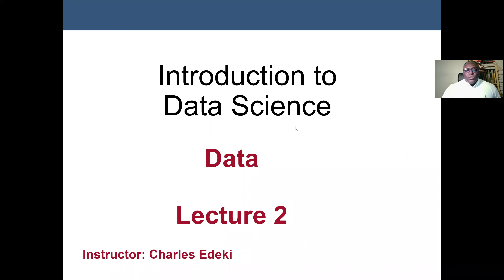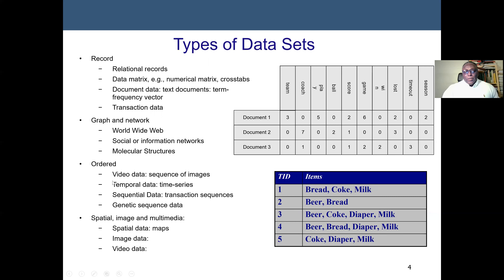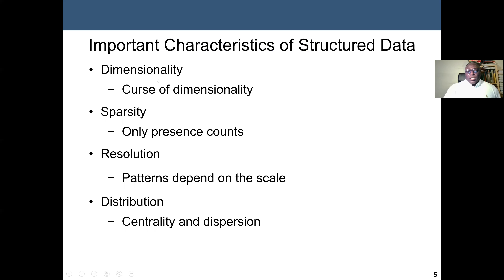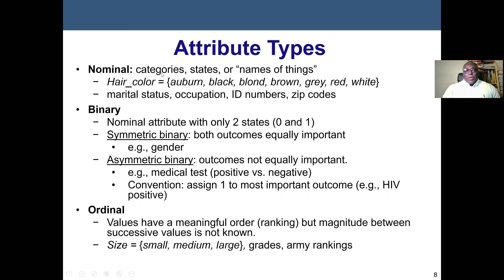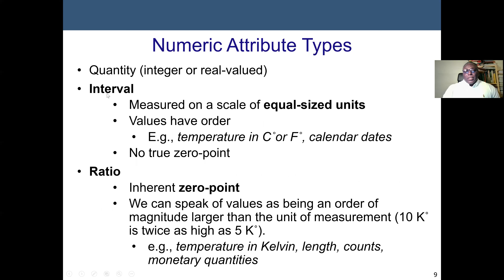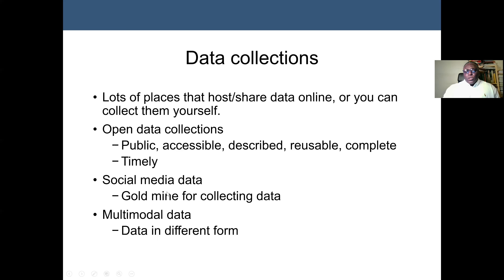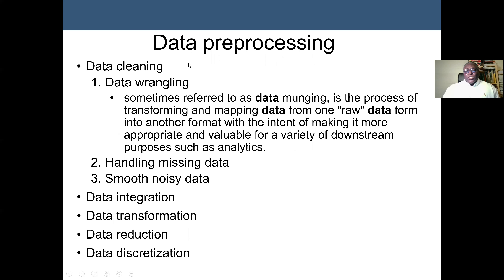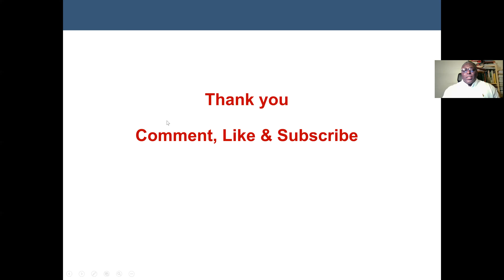Data and Types of Data Sets- Data Science Lecture 2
Types of Data. There are two types of variables you'll find in your data – numerical and categorical. ... And categorical data can be broken down into nominal and ordinal values. Numerical. Numerical data is information that is measurable, and it is, of course, data represented as numbers and not words or text.
Importance of data processing includes increased productivity and profits, better decisions, more accurate and reliable. Further cost reduction, ease in storage, distributing and report making followed by better analysis and presentation are other advantages.